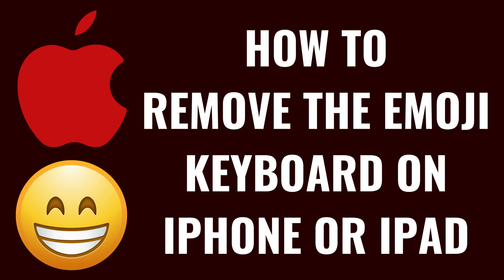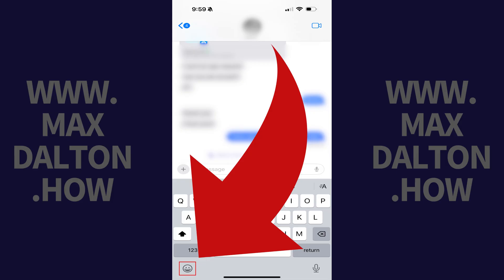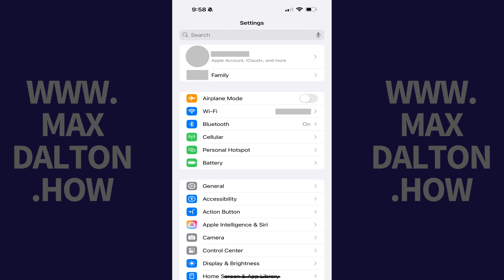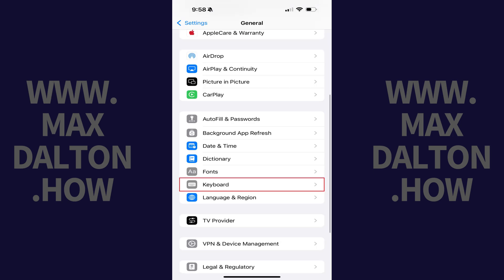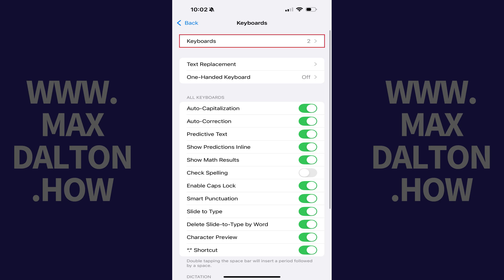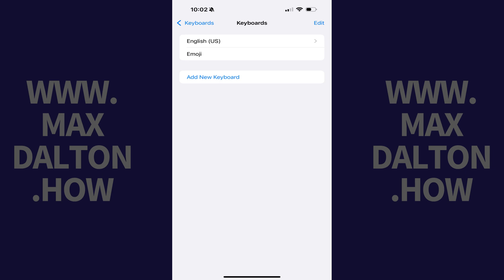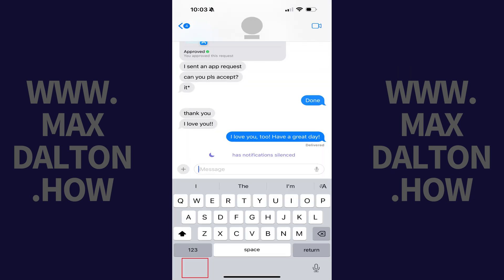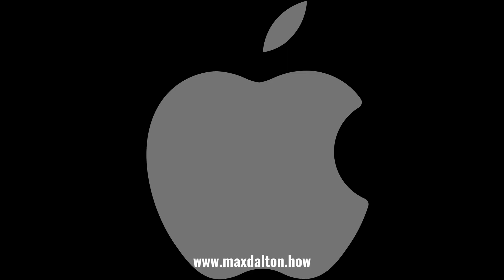How to Remove the Emoji Keyboard on iPhone or iPad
In this video I'll show you how to remove the Emoji keyboard from your iPhone or iPad. This will remove the button to activate the Emoji keyboard found at the bottom of your device's keyboard.

Timestamps:
Introduction: 0:00
Steps to Remove the Emoji Keyboard on iPhone or iPad: 0:07
Conclusion: 1:05

Video Transcript:
Step 1. Tap to open the "Settings" app on your iPhone or iPad, and then tap "General" in this menu.

Step 2. Scroll down this menu and then tap "Keyboard." The Keyboards menu opens.

Step 3. Tap "Keyboards" at the top of this menu. You'll land on a menu where you'll see the current keyboards you have active on your iPhone or iPad, and the option to add keyboards to your device.

Step 4. Because you want to remove the Emoji keyboard from your device, find "Emoji" in this list, and then slowly swipe a finger from right to left over this option until you see a red Delete button.

Step 5. Tap "Delete." The Emoji keyboard will be removed and will no longer be displayed on your iPhone or iPad keyboard.